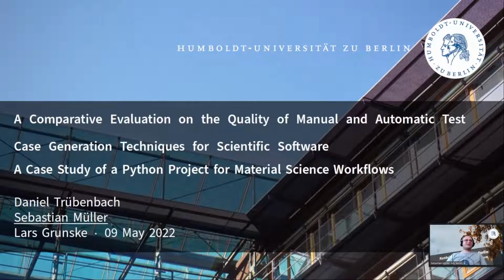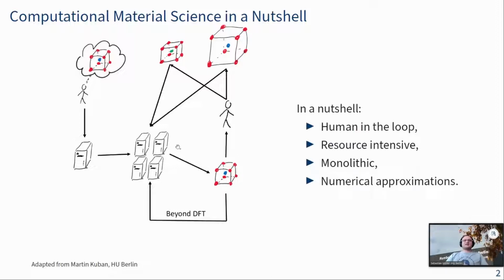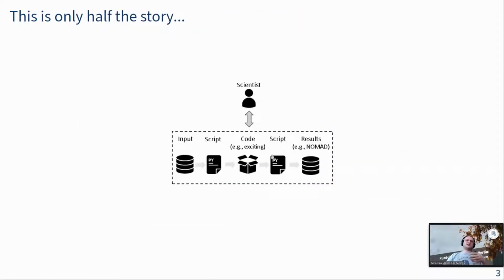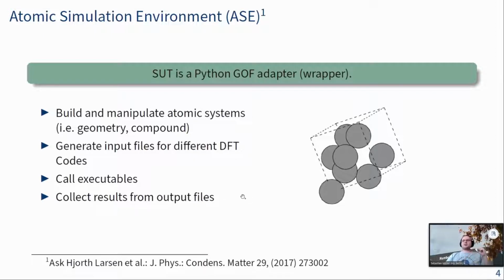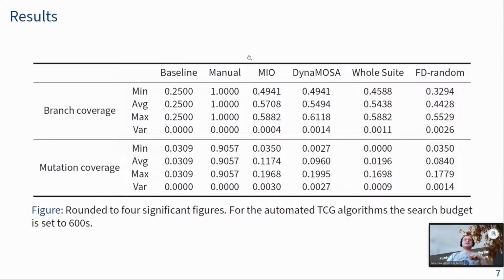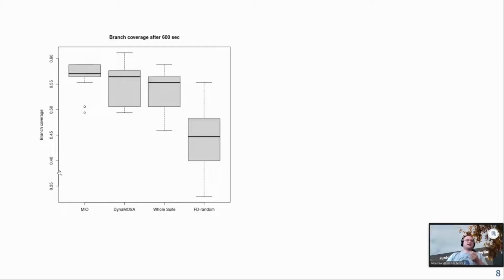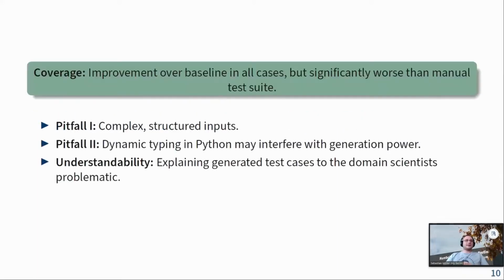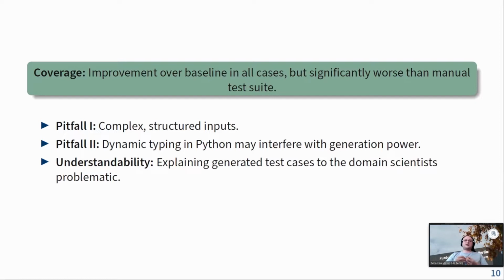A Comparative Evaluation on the Quality of Manual and Automatic Test Case Generation Techniques ...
This is the video presentation for the paper "A Comparative Evaluation on the Quality of Manual and Automatic Test Case Generation Techniques for Scientific Software - A Case Study of a Python Project for Material Science Workflows", presented at SBST 2022.

Authors: Daniel Trübenbach, Sebastian Müller and Lars Grunske